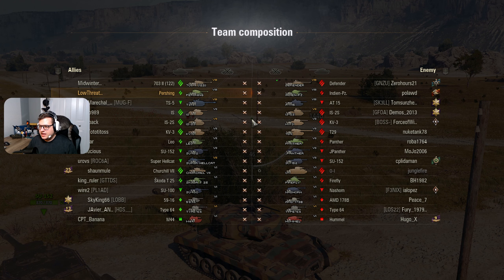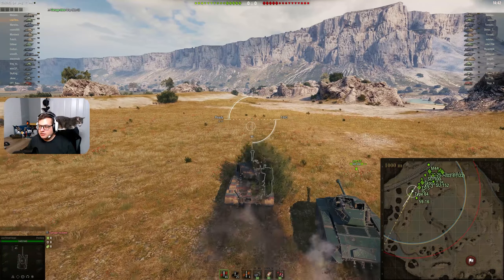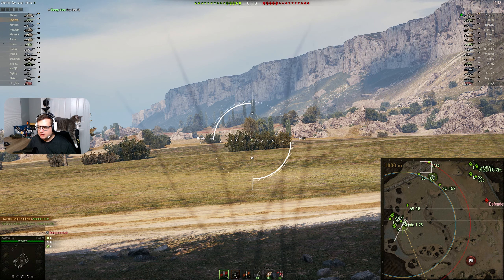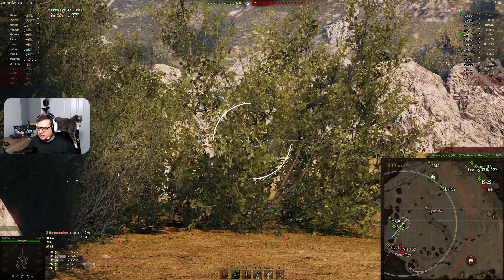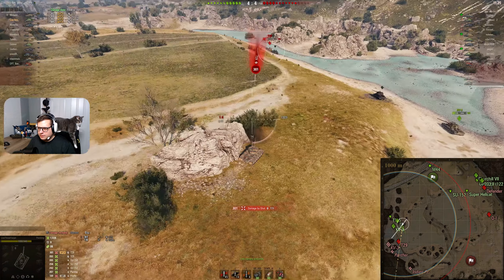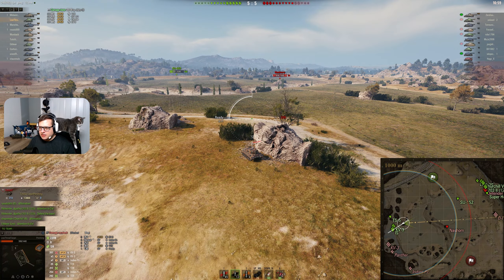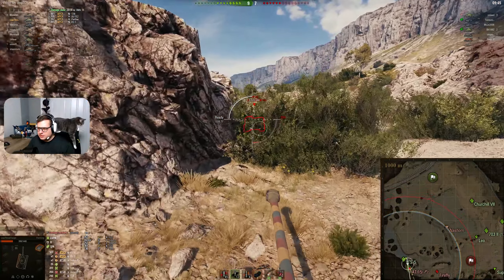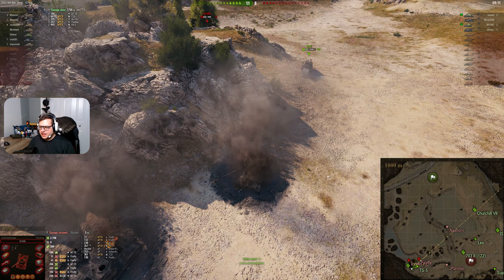[Coach's Corner] Episode 17 || M26 Pershing || Steppes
Episode 17 of Coach's Corner features LowThreatTarget on Steppes in the M26 Pershing.
You can also get live commentary on Twitch:
My WoT Settings:
Learn even more about World of Tanks in the Learn 2 Play guide: